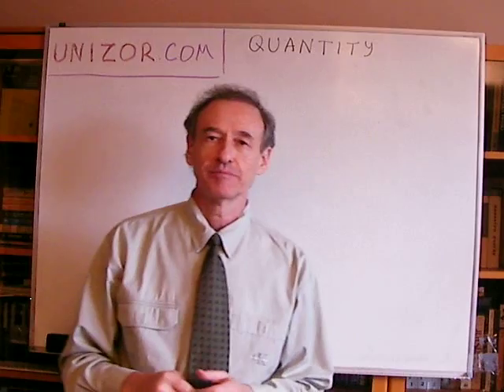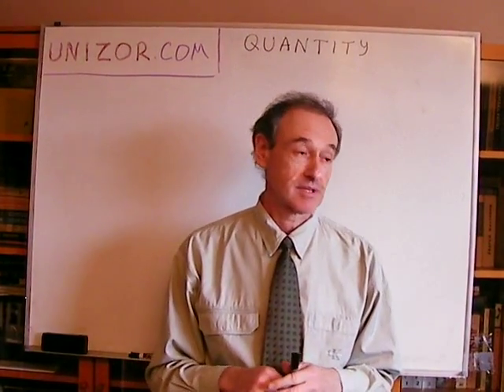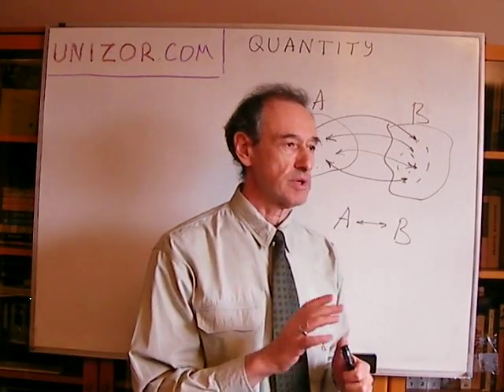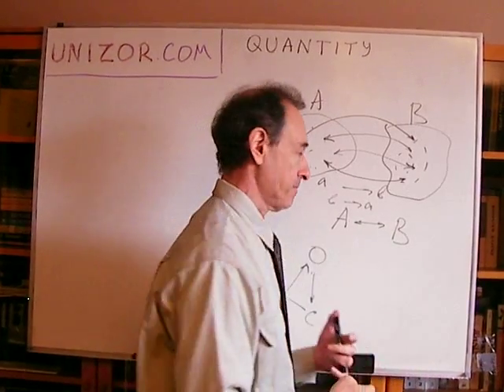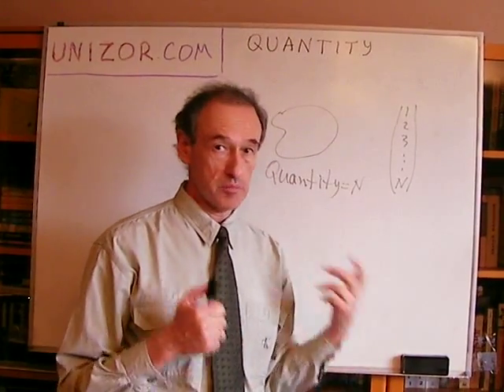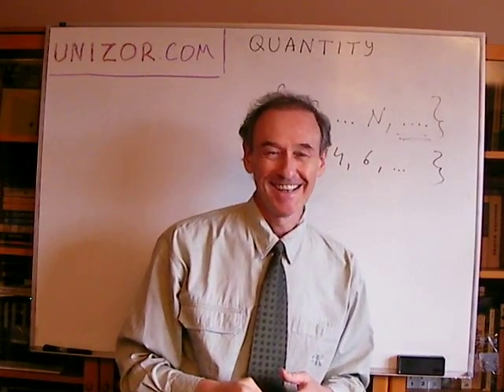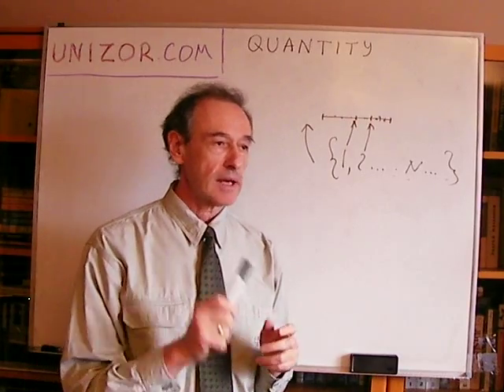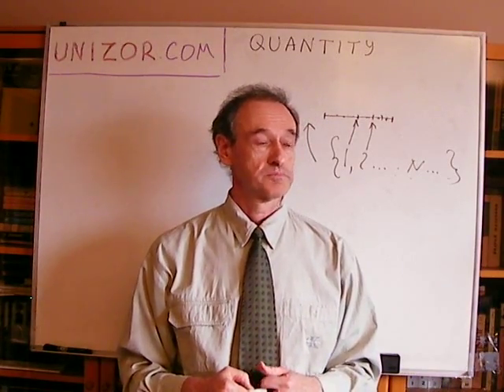Unizor - Math Concepts - Quantity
The concept of quantity is related to the concept of a set, that we have already discussed. But, initially, not all sets were considered in this case, only those, which elements we can count.
Let's remind that "to count" means to establish a 1-to-1 correspondence with a finite set of natural numbers from 1 to some number N.
From this property of 1-to-1 correspondence and from a definition of quantity of finite sets above we conclude that all finite sets that have the same quantity of elements can be brought into 1-to-1 correspondence to each other and, from a set theory point, are equivalent.
From initial 1-to-1 correspondence to a finite set of natural numbers from 1 to N a step forward was made towards a more abstract correspondence to an infinite set of all natural numbers.
Apparently, there are "more infinite" infinities than an infinity of a set of all natural numbers. There are sets more numerous than a set of all natural numbers. For example, there is no way to establish 1-to-1 correspondence between a set of all natural numbers and a set of all points on a plane. Both are infinite, but it is impossible to find a unique natural number for all points on a plane. It is not a simple theorem to prove, but it can be done.